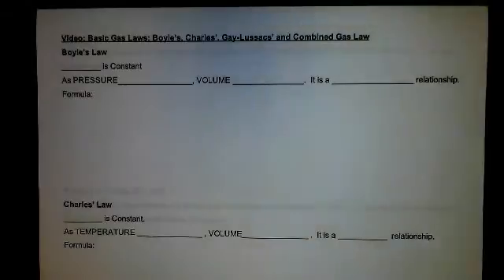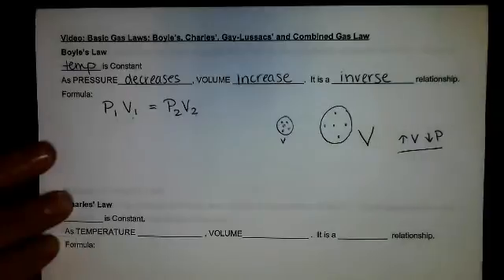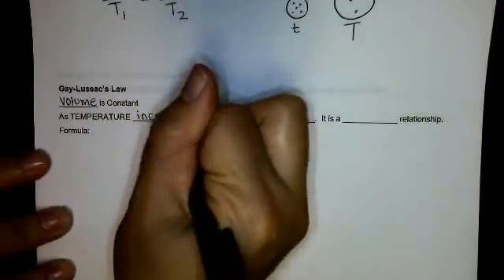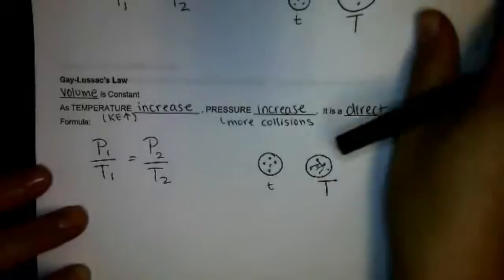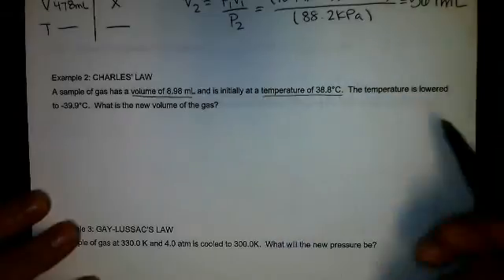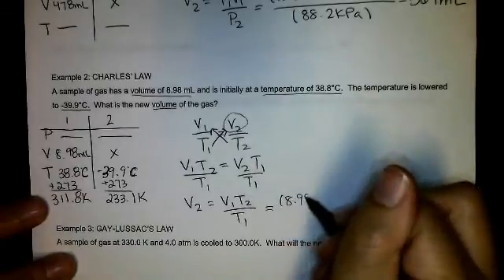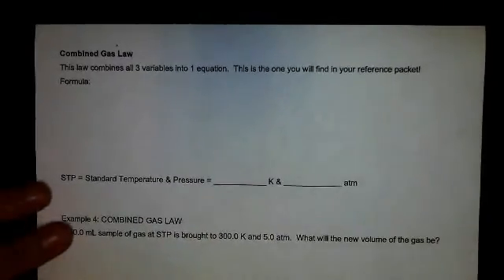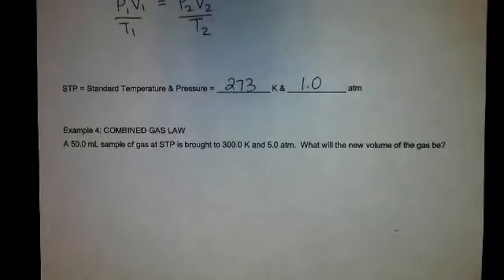Basic Gas Laws: Boyle's, Charles', Gay-Lussacs' and Combined Gas Law